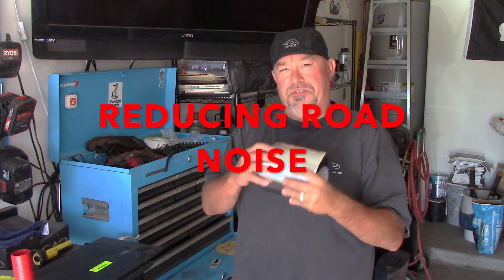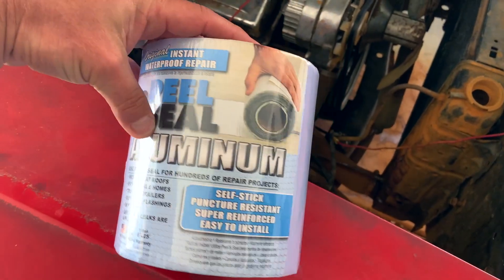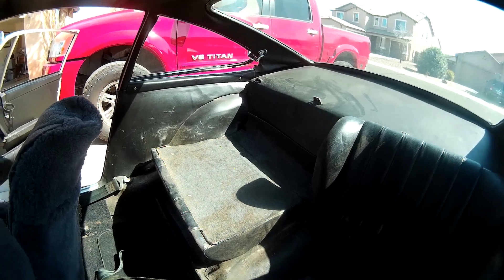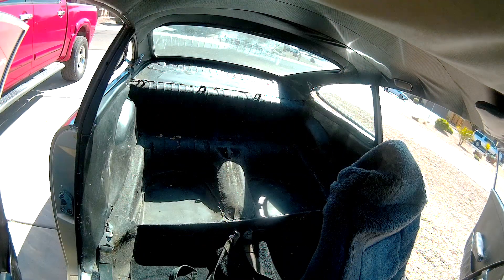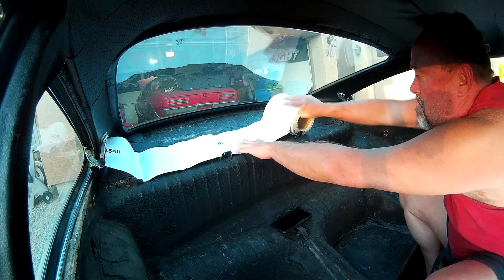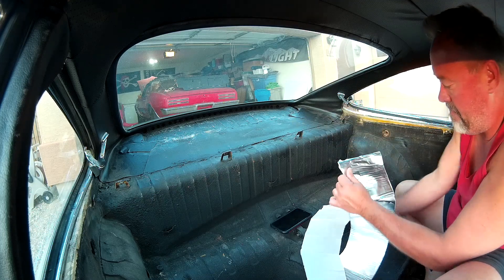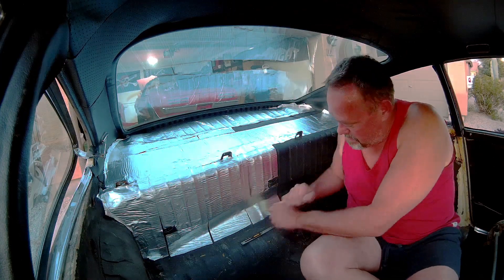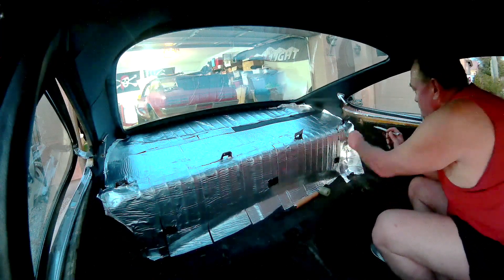How To Make Your Car Quiet - Better Sound in Your Car Cheap and Easy Sound Deaden A Car.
Looking to see how to make your car quiet, to make your car sound better for cheap and easy sound deaden a car?  You don't need to buy expensive sound padding to make your car quieter and you can do it yourself on a Saturday afternoon.

For about $20 a roll, you might need about 2 to 4 rolls of this sound-deadening material to do your whole car.

Take your time and you can do it, turn your Toyota into a Lexus for around $20!

QUICK ROOF Roll 6 inches X 25 Feet
Wooden Handle Roller